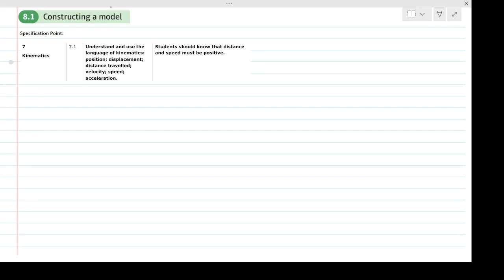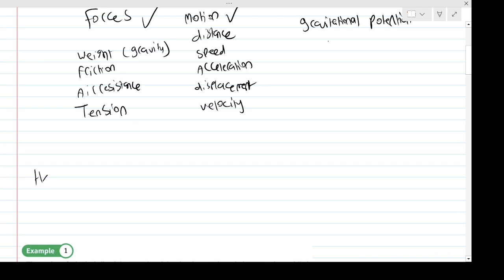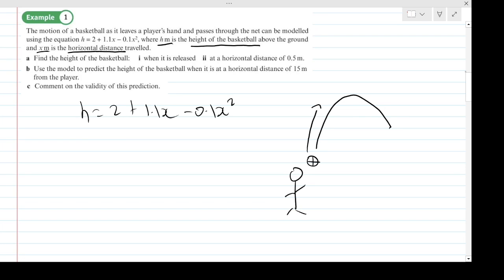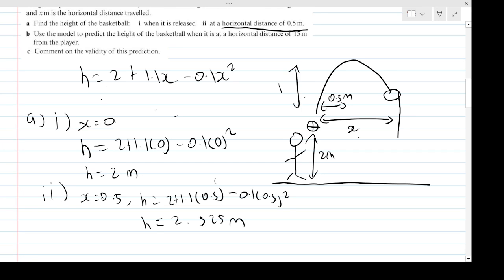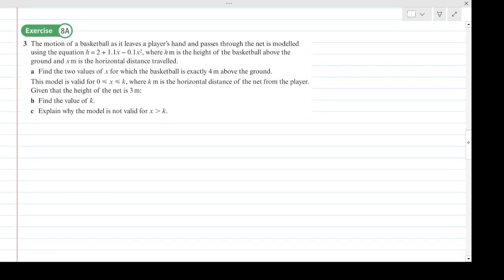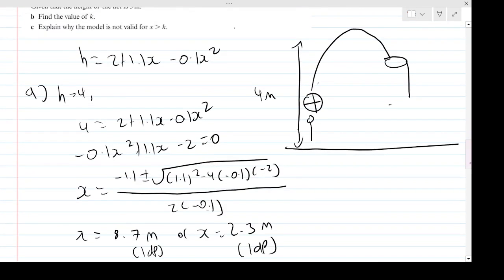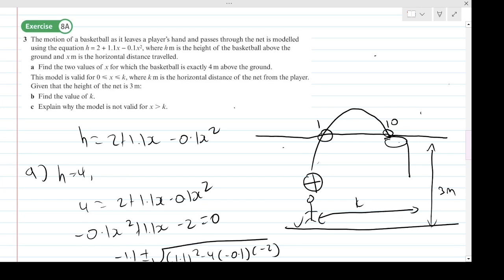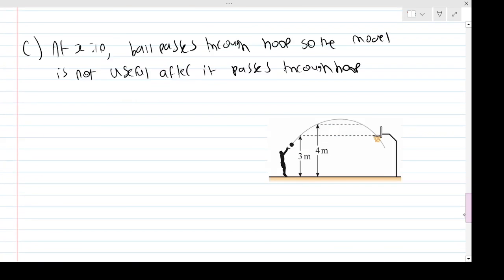Edexcel Year 1/AS Maths Applied Chapter 8.1 - Constructing a Model (Mechanics)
Time Stamps:

00:00 Introduction to Mechanics
5:34 Examples
12:16 Exercises (Exercise 8A)